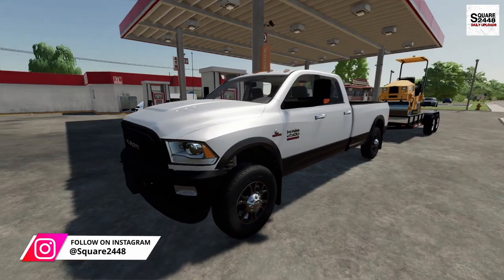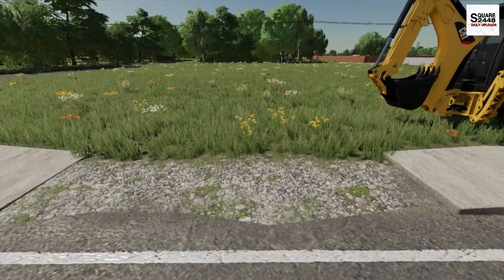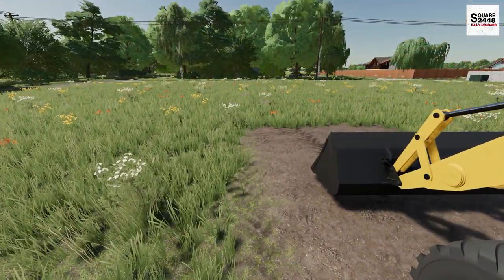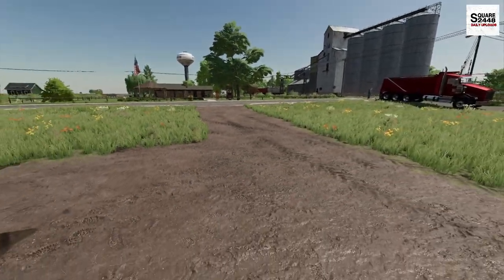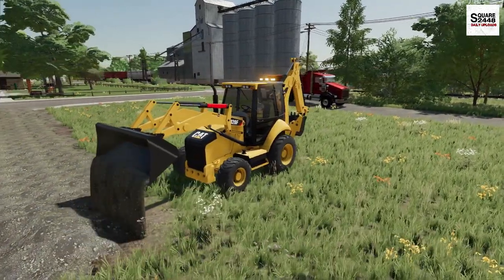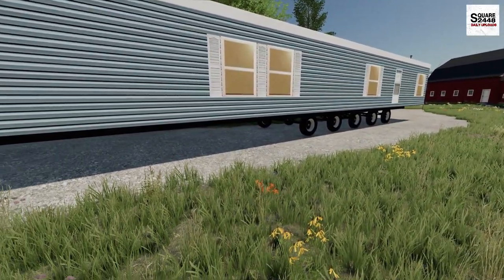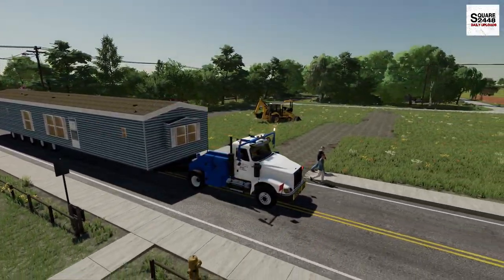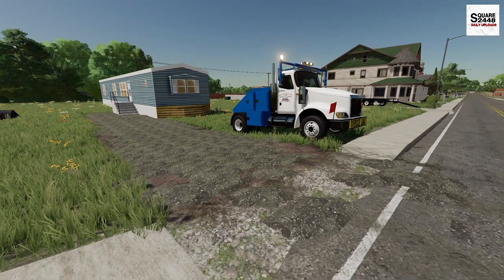Building Gravel Pad & Hauling Mobile Home! | FS22 Construction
Today we building a gravel pad for a mobile home in Farming Simulator 22!